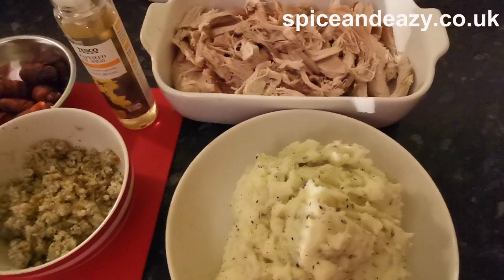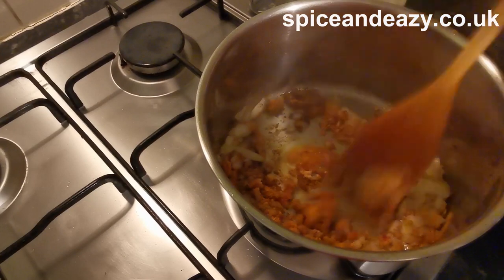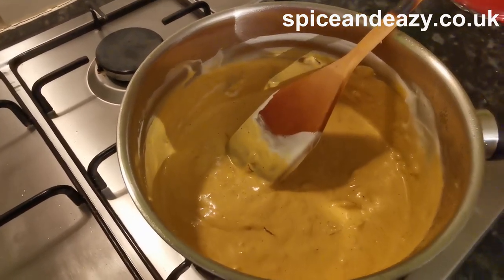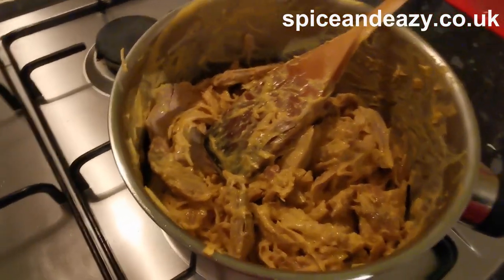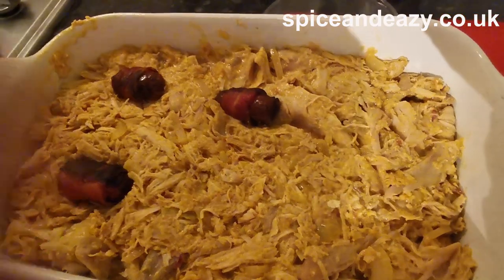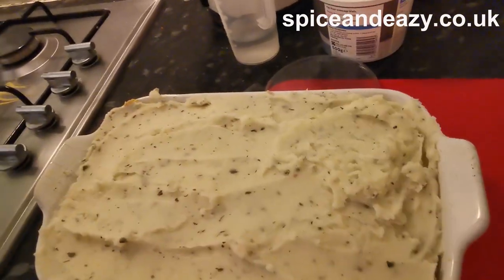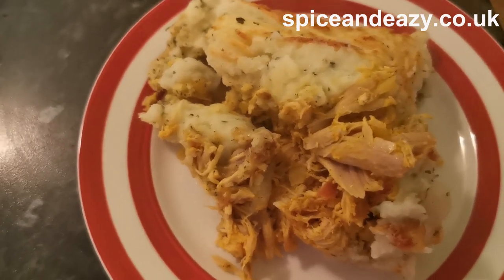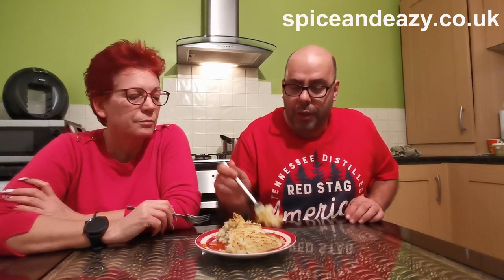HOW TO MAKE FESTIVE TURKEY PIE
We show you how to make festive turkey pie, great for all those leftovers.